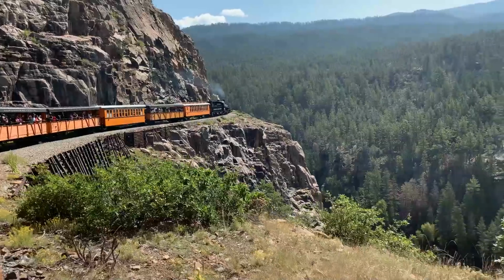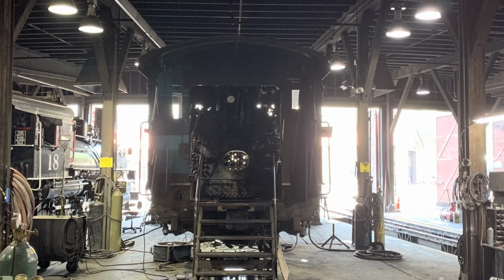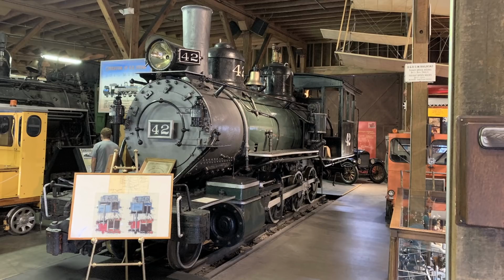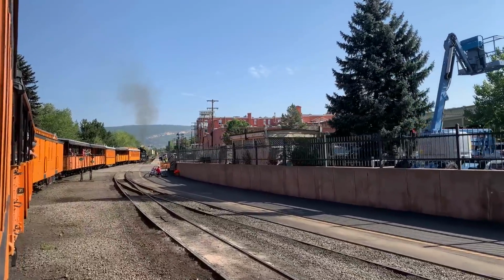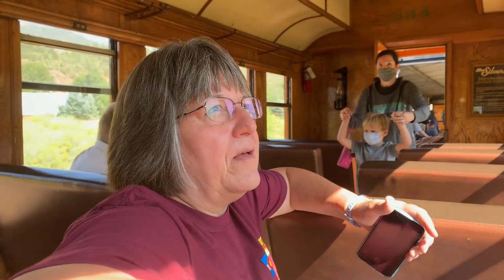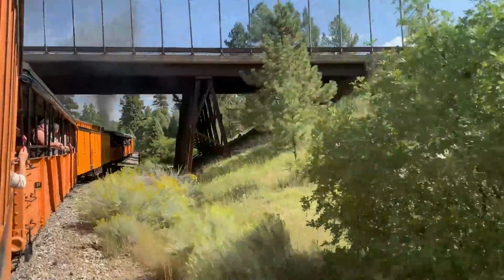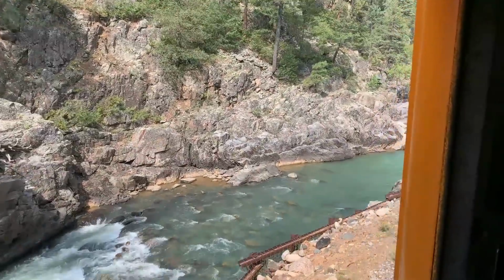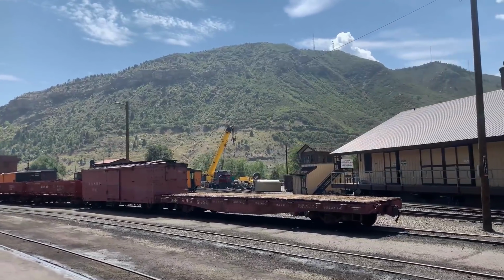Riding behind a Steam Locomotive on the Durango and Silverton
Let's take a relaxing ride on the Durango and Silverton Railroad behind one of their beautiful K36 steam locomotives which have been converted to burn oil. We are riding as far as Cascade Canyon through the spectacular Animas Canyon.

After touring the shops and checking out their conversion to oil on many of their coal-burning steam locomotives we took the daily passenger train to Cascade. Two trains also ran today to Silverton, one was also a converted steam locomotive but the second was pulled by the new diesel locomotives bought from the White Pass and Yukon Railroad.